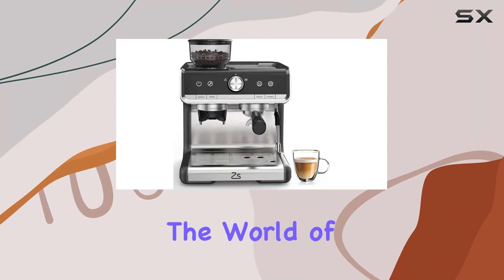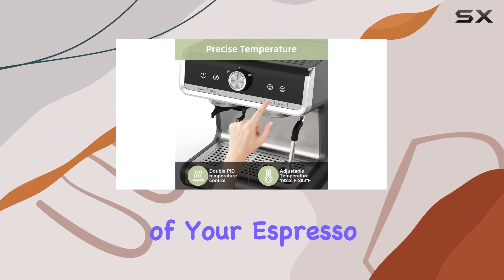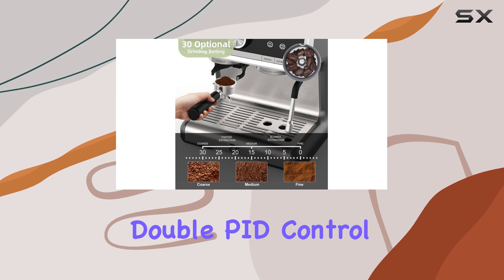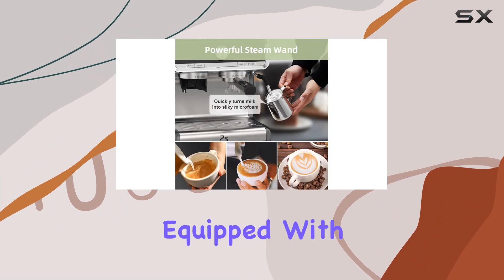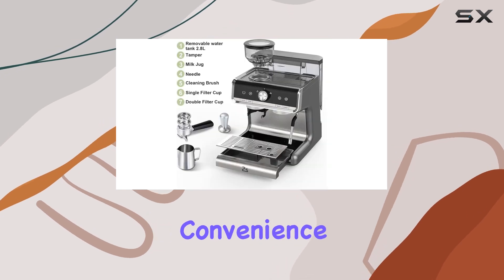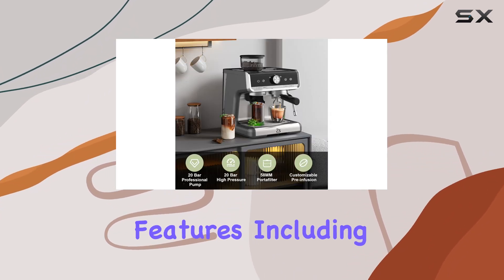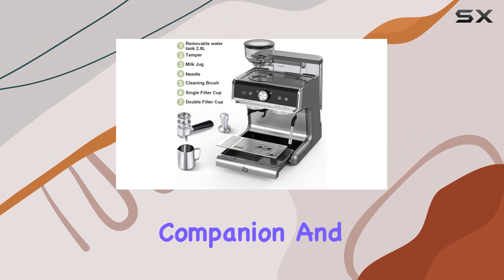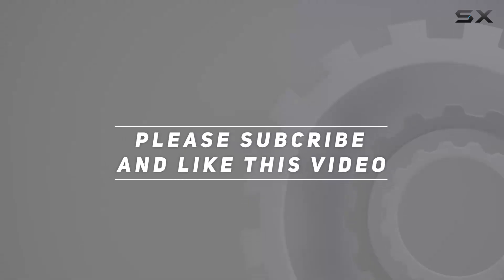Garvee Espresso Coffee Machine with Grinder: Your Ultimate Coffee Companion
0:00 Intro
0:06 Review

Things that we mentioned in this video:
Espresso Coffee Machine with : B0CX5LGKNQ